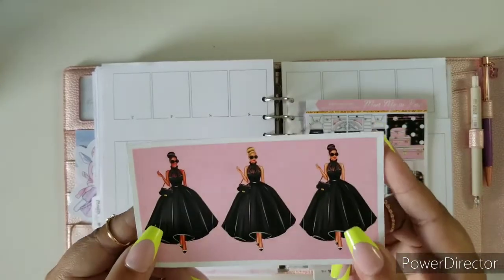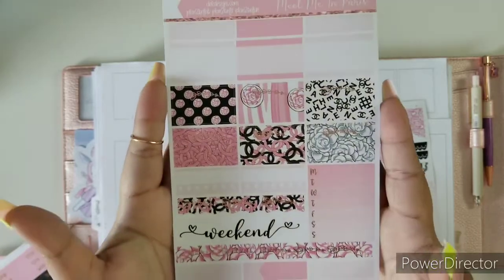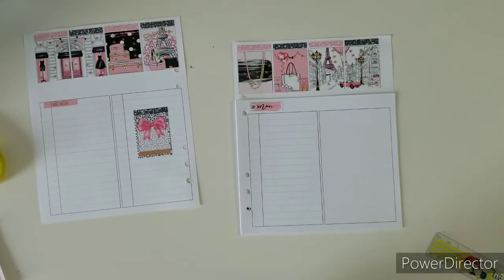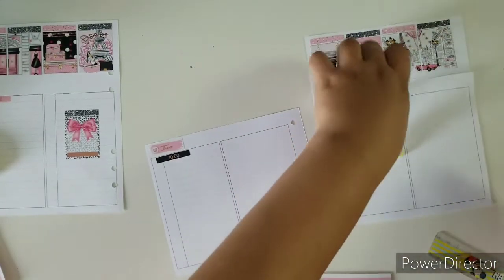Plan With Me Ft. Meet Me In Paris